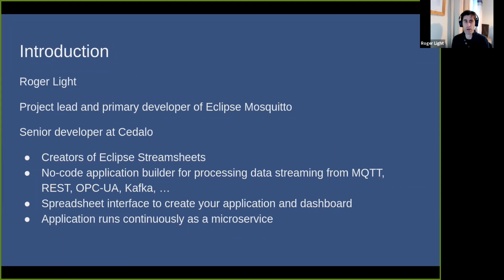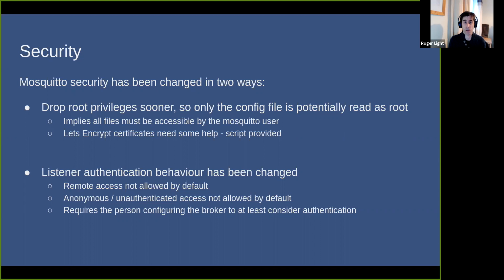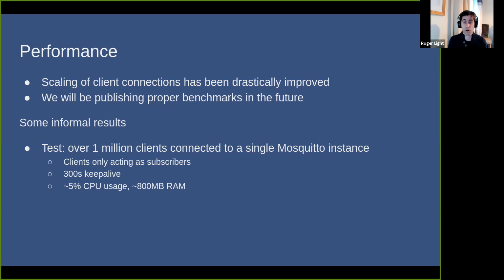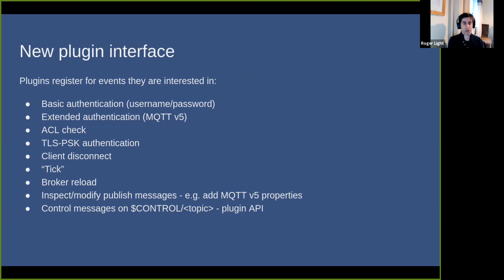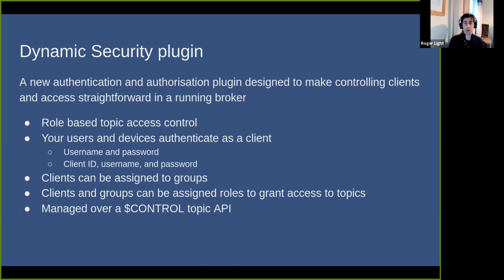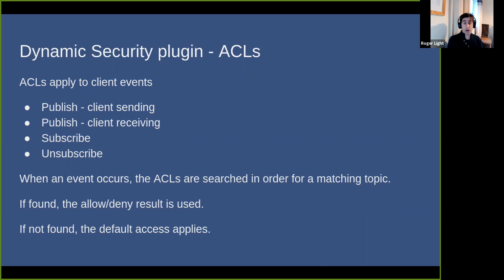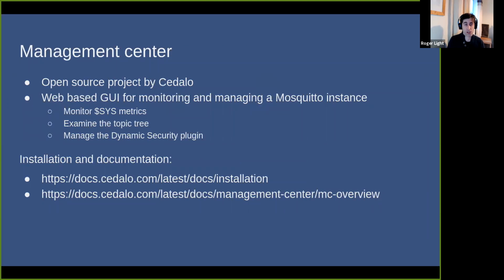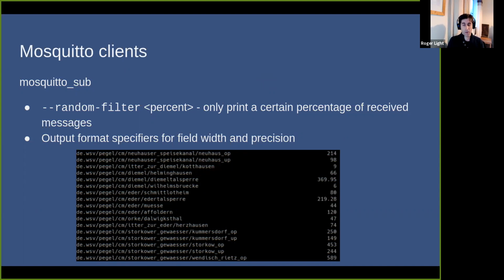Mosquitto 2.0 webinar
Roger Light, the lead developer of Eclipse Mosquitto takes us through the features of Mosquitto 2.0

We regularly host live webinars like this.